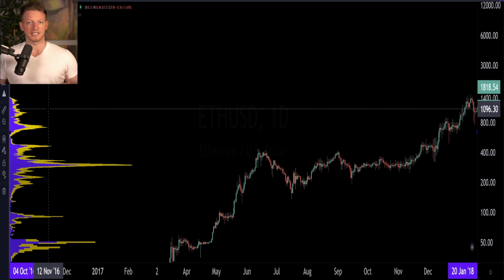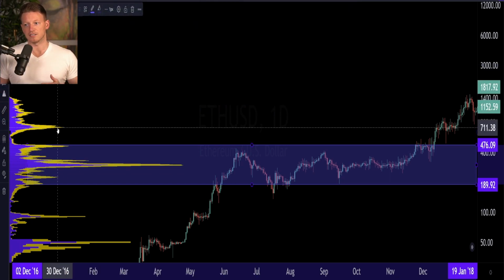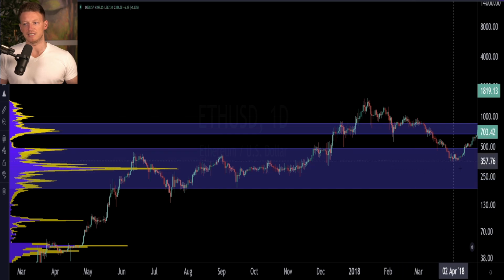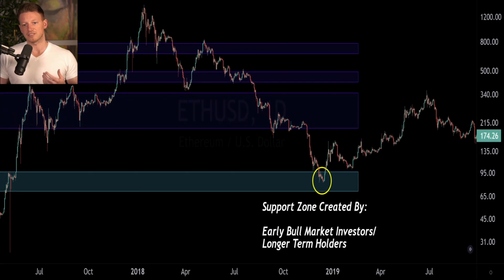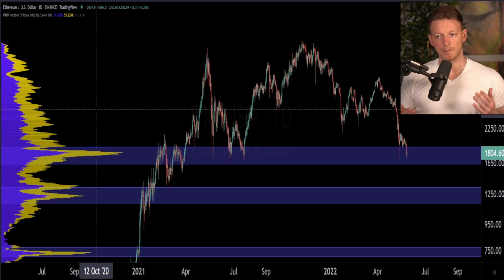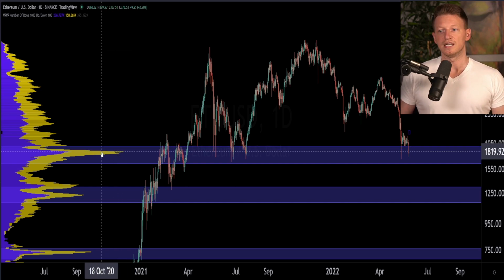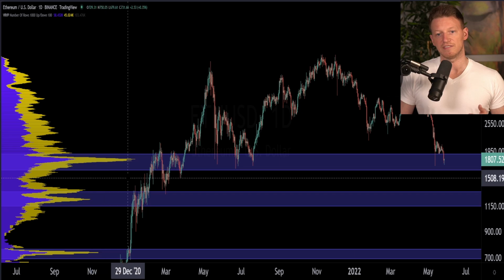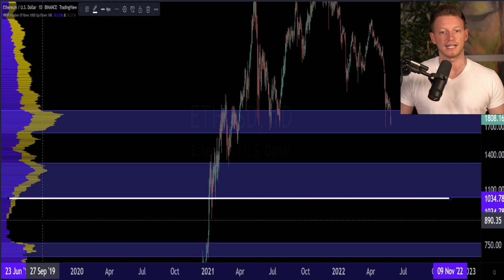Ethereum: Must Hold This Price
In this video we perform a price analysis of Ethereum and the cryptocurrency market as a whole. We talk about where ETH could head to if the bear market continues for an extended period. We do this by looking at the realized price of Ethereum and show how this relates to bear market sell offs. We also look at the history of Bitcoin, in order to show the usefulness of this metric over long periods of time.